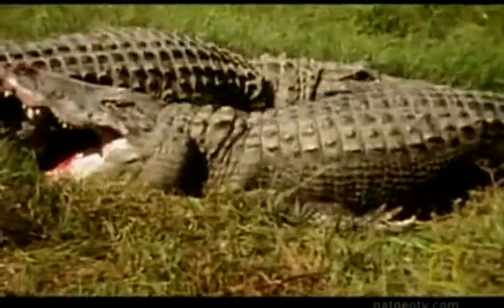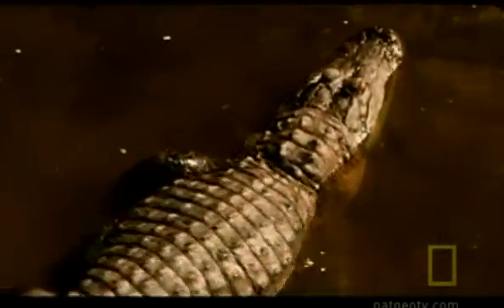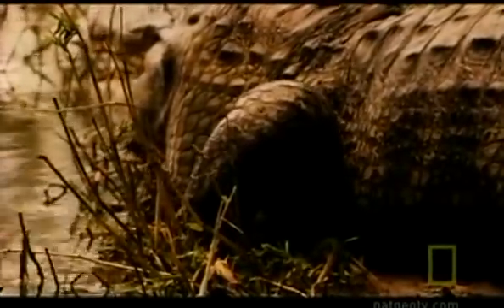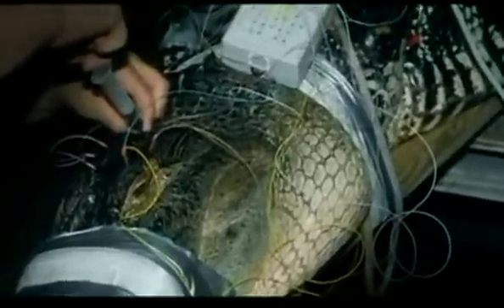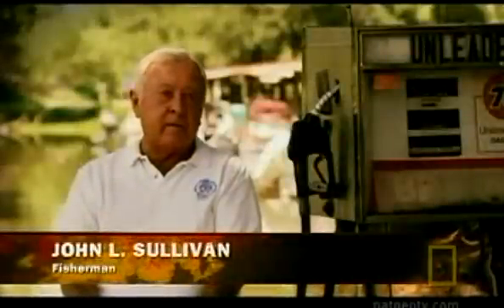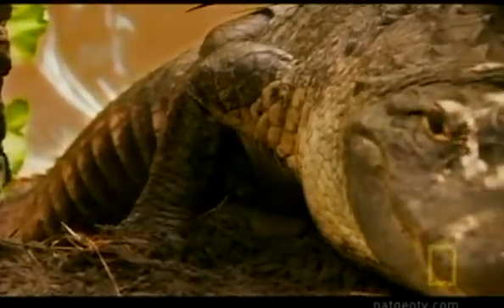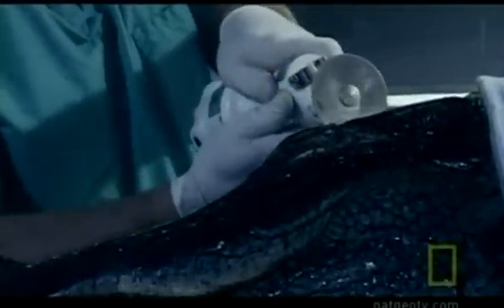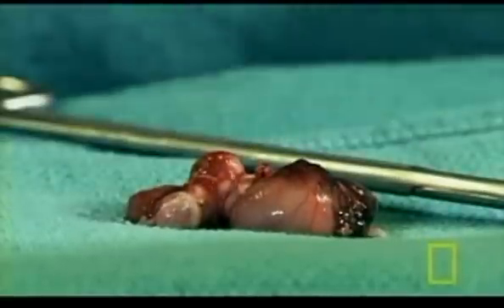NG zomcr (2/5)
In Lake Griffin,Florida, American alligators, measuring up to 14 feet long and weighing 1,000 lbs, are floating belly up and unable to right themselves. Experts and scientists rush to the scene and make a startling discovery.